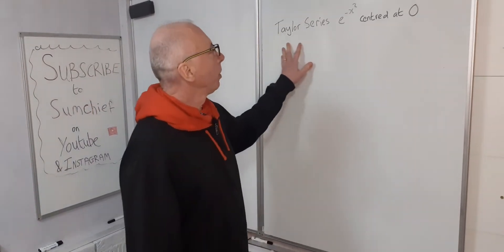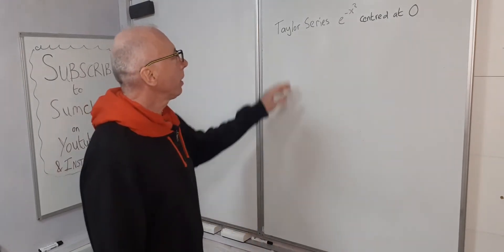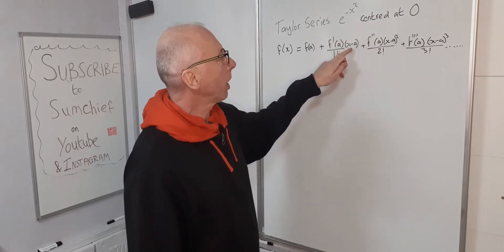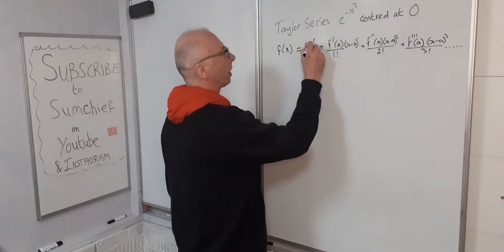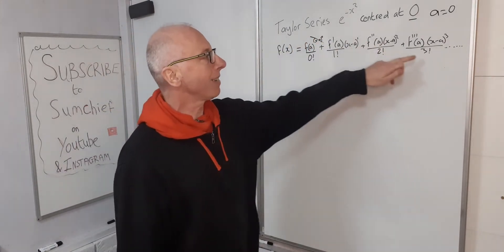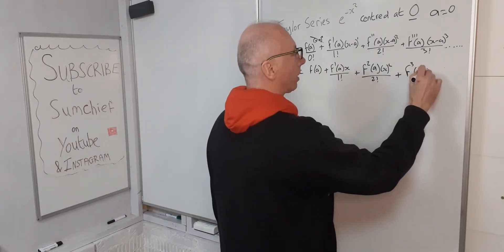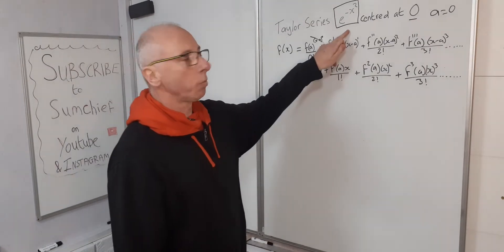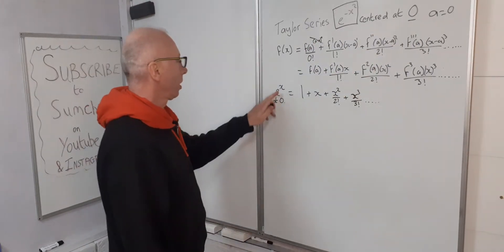Find e^-x^2 as a Taylor Polynomial at 0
e^-x^2 evaluated as a Taylor series about 0
This is a very famous function which is known is known as the gaussian integral when evaluated from -ve infinity to +ve infinity . Also known as a non elementary integral .
Statistics uses this too as the standard normal distribution.
we us e^x one of the standard Taylor series to find this series